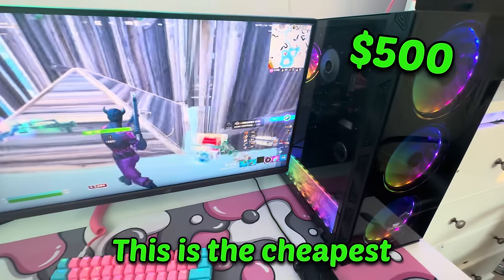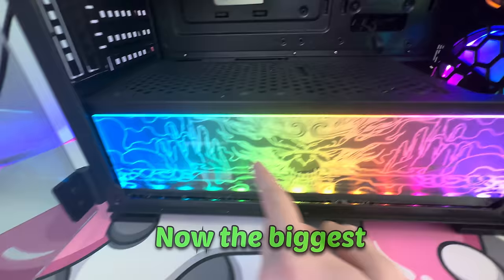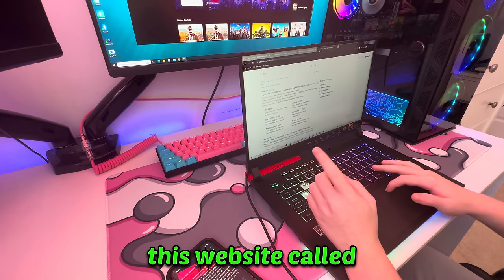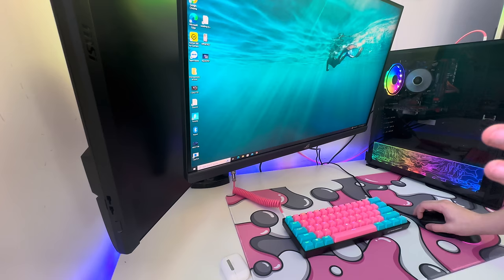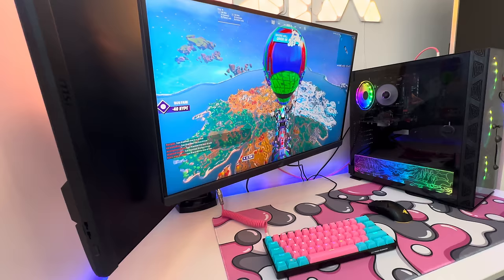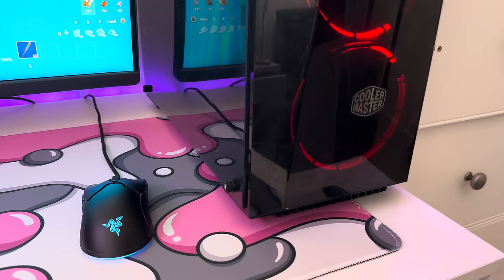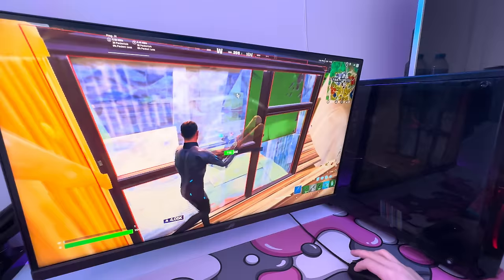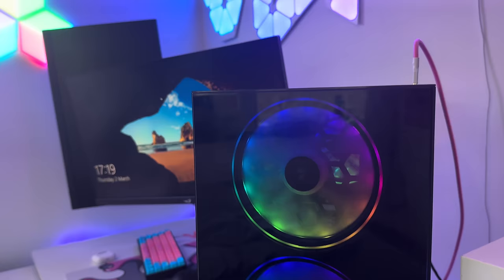I Bought The Cheapest Gaming PC On Amazon…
All themusic used

Acer Hellios
Asus TUF gaming laptop
Laptop Fortnite
laptop player
gaming laptops
f